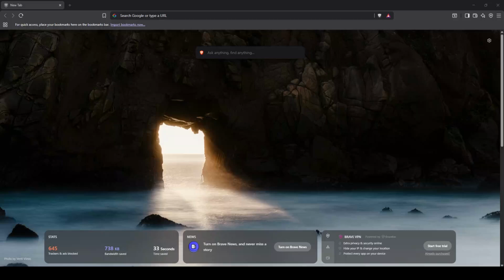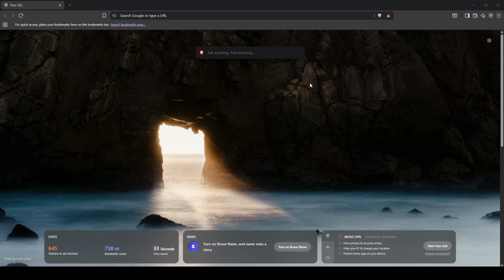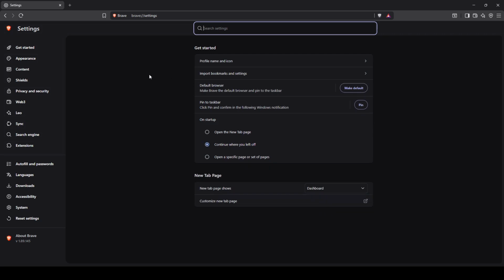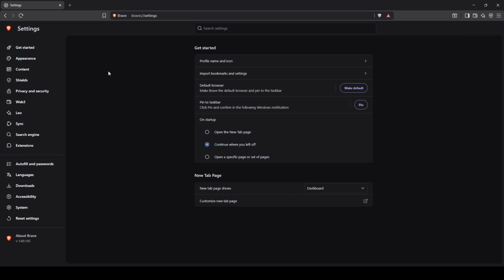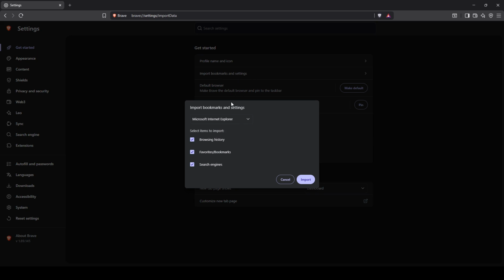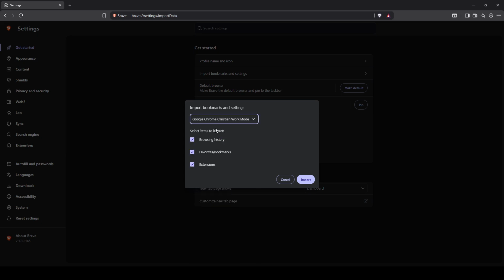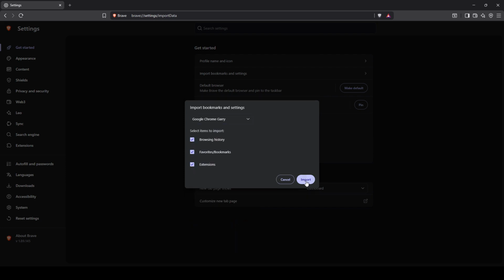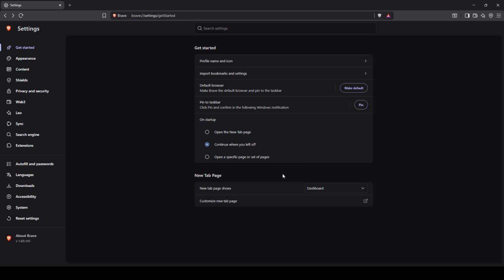How To Import Passwords From Google Chrome To Brave Browser [2026 Guide]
In today's video we cover: How To Import Passwords From Google Chrome To Brave Browser, Google Chrome, Brave Browser, Import Passwords, Password Management, Browser Migration, Move Passwords to Brave, Chrome to Brave, Browser Settings, Password Sync, Web Security, Transfer Browser Data, Secure Login, Brave Browser Tutorial, Chrome Tutorial

-Google Drive
-Google Meets
-Google Sheets
-Google Chrome
-Google Forms
-Google Gmail